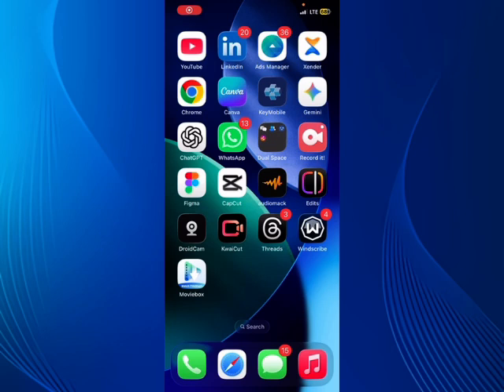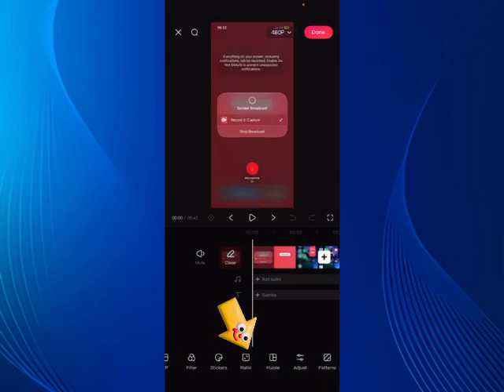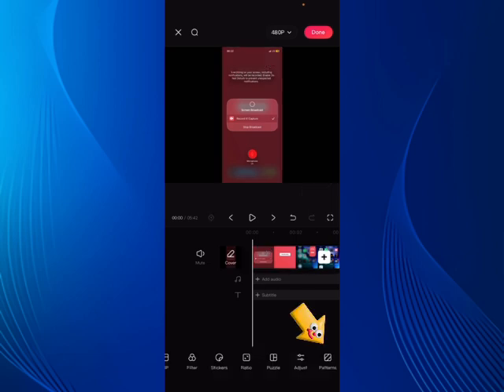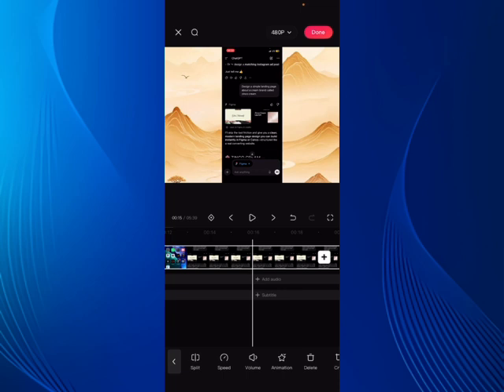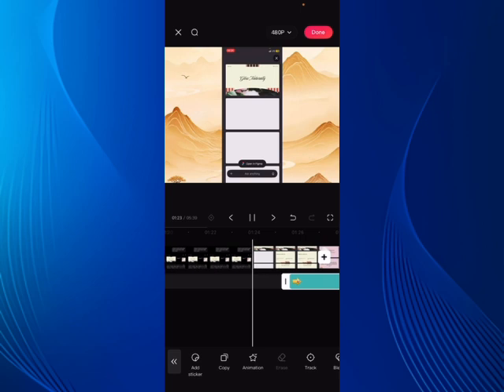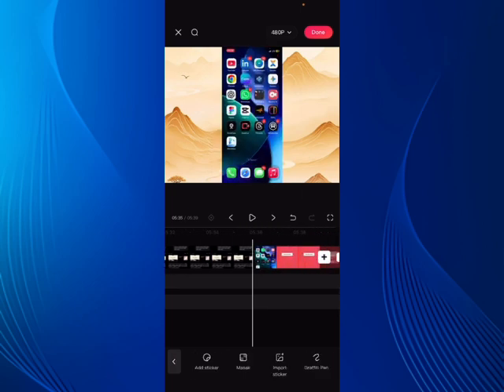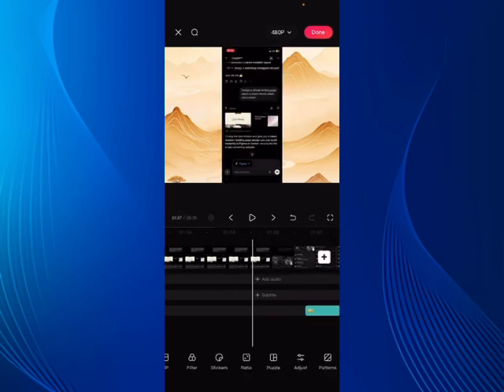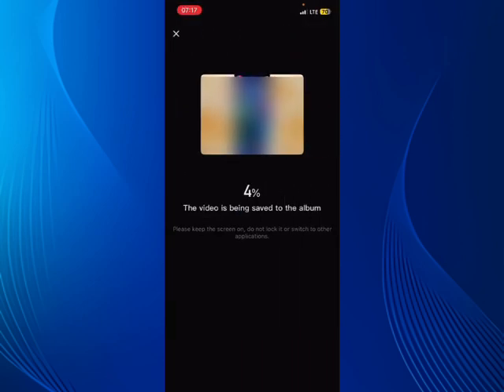KwaiCut Video Editing Tutorial: Edit Like a Pro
Want to create professional-looking videos right from your phone? 🎬🔥 In this tutorial, I’ll show you how to edit videos using KwaiCut—step by step!

Whether you're making content for TikTok, Instagram Reels, or YouTube Shorts, KwaiCut makes it easy to cut, trim, add effects, and enhance your videos like a pro.

✨ What You’ll Learn:

How to import and edit your clips
Add effects, transitions, and music
Adjust video settings for better quality
Tips to make your videos stand out

💡 Perfect for beginners, content creators, and anyone who wants to improve their video editing skills!